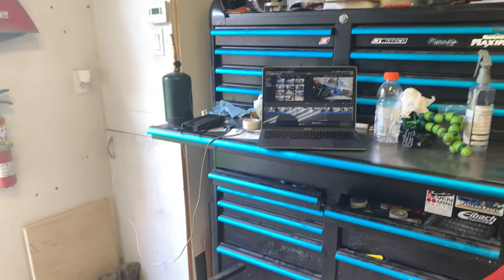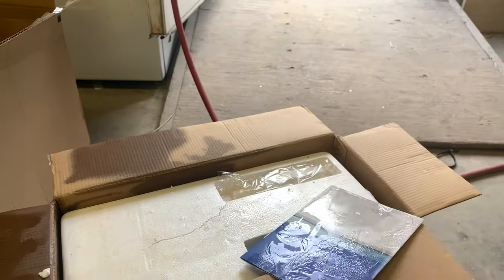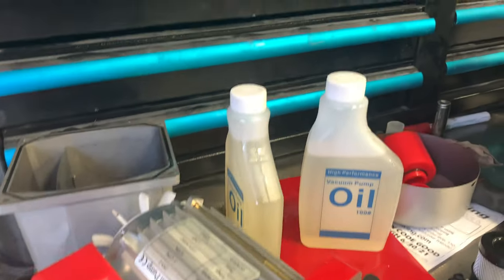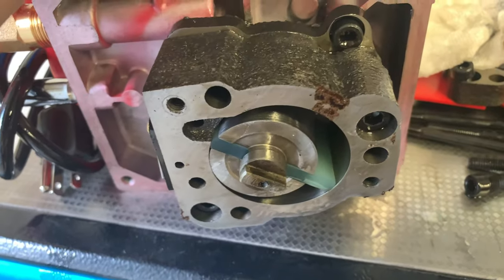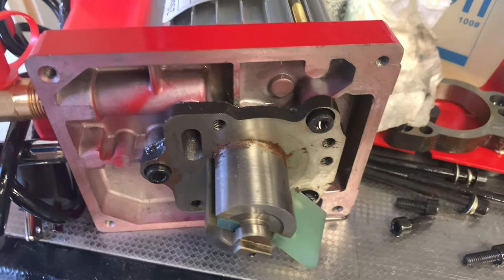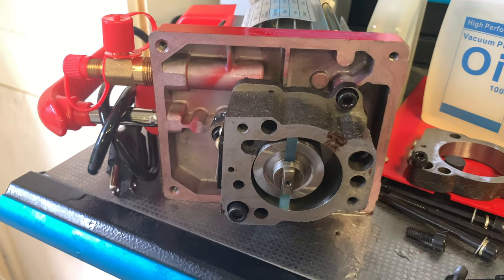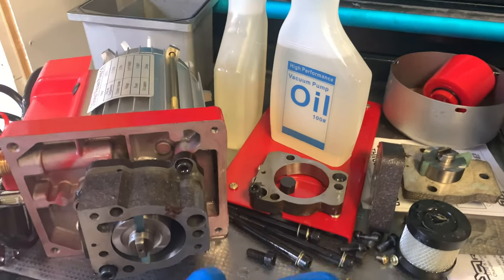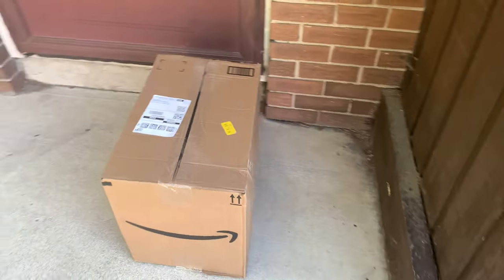Are Amazon Vacuum Pumps GARBAGE !? - My story.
I have noticed that vacuum pumps have very mixed reviews, no matter where they are purchased (unless you purchase a high end unit for $7-800 ...) Lots of people say that their pump works great, they haven't had issues, and others report the pumps failing immediately, or not working at all.

In this video, I think I have found the reason for MANY of the failures of vacuum pumps. In part 2 of this video I will be disassembling and rebuilding a pump and you will get to see, in more detail, why these pumps fail.